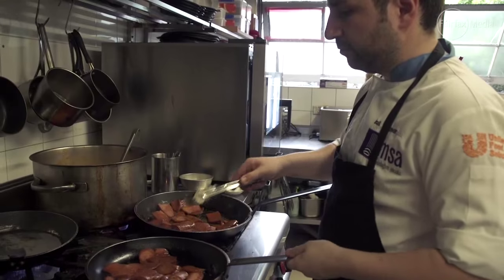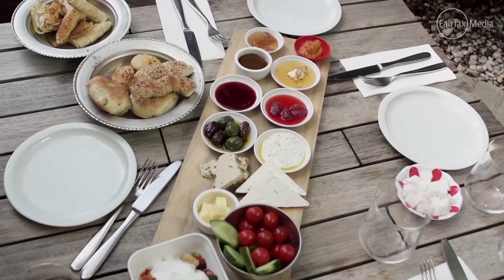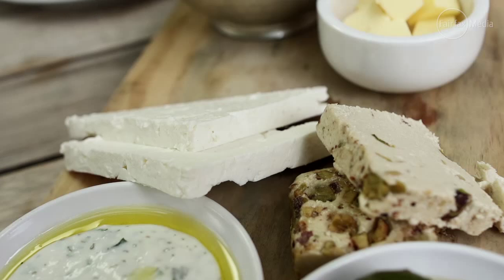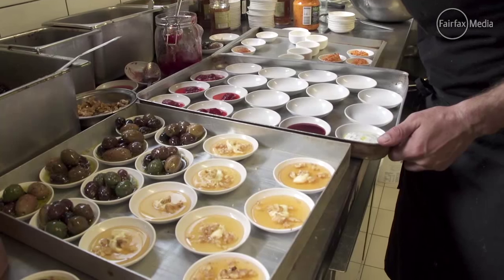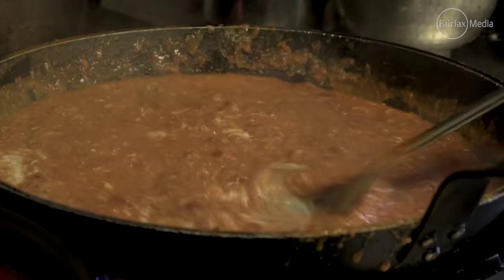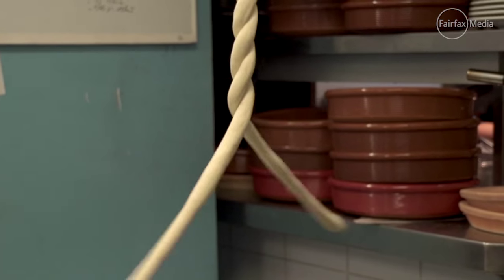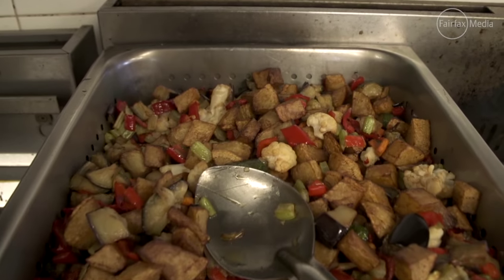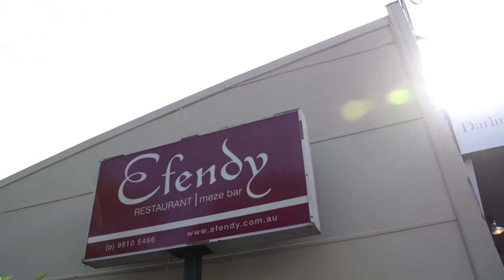Turkish breakfast: Feast your eyes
Turkish breakfast is all about sharing a variety of local and Turkish specialties such as cheese, fresh fruit, jams, pastries and Turkish tea. Chef Somer Sivrioglu from Efendy restaurant in Balmain shows off his varied but simple produce.